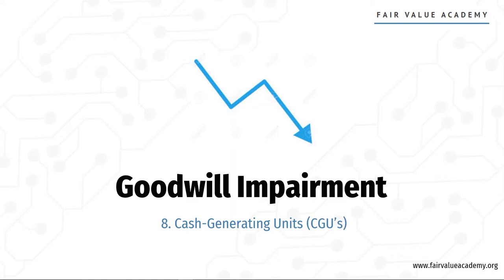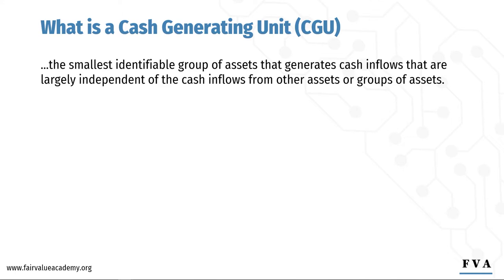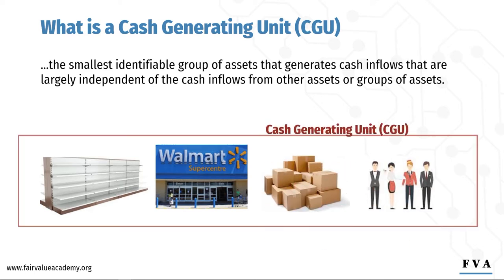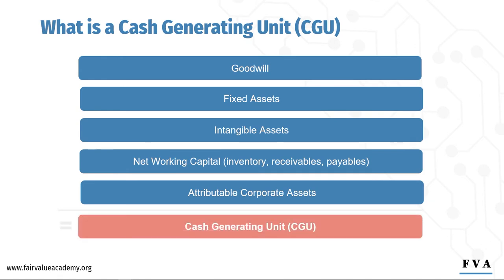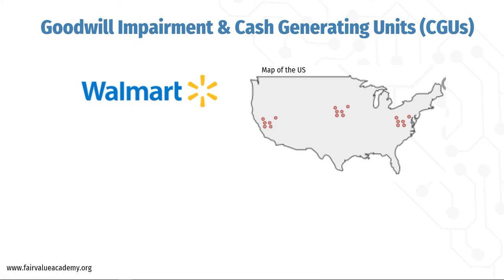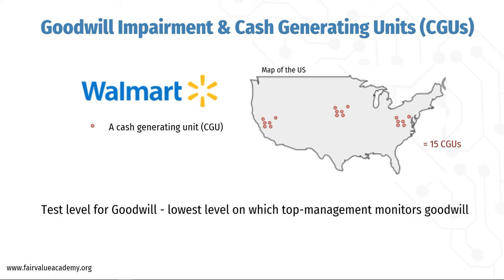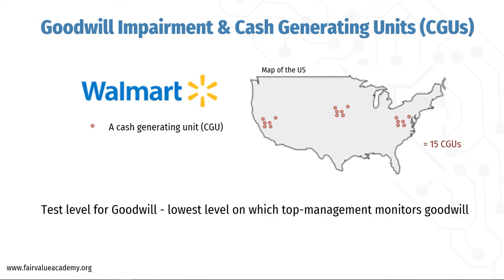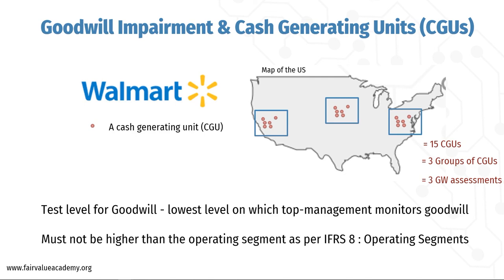8. Cash Generating Units (CGUs) in relation to Goodwill Impairment